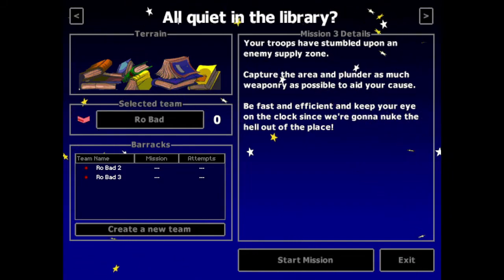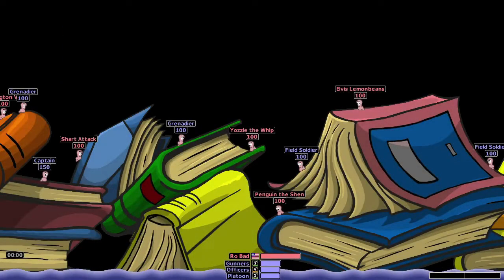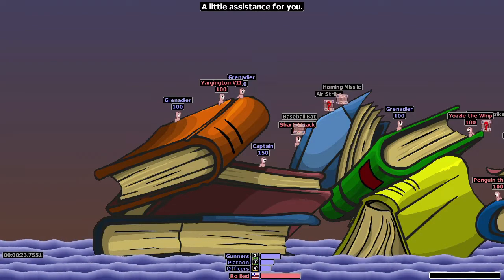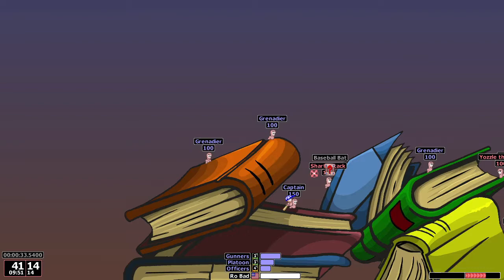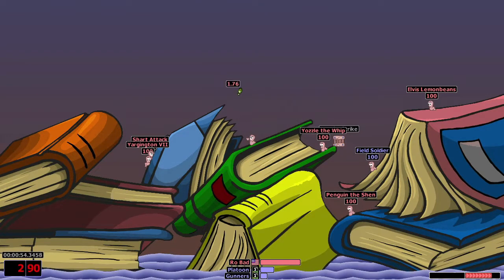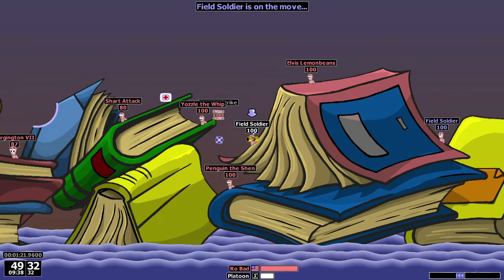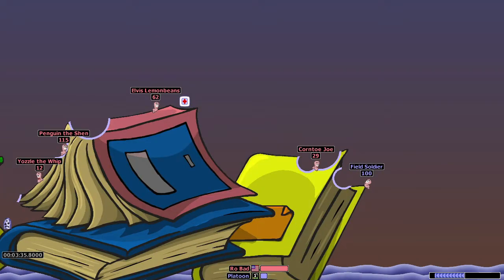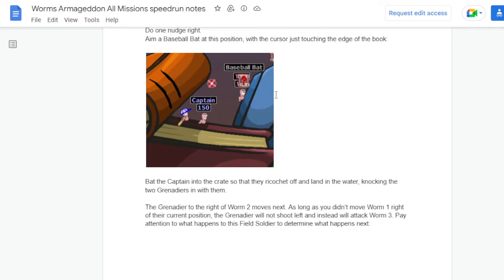Worms Armageddon - Mission 3 (All Quiet in the Library) Speedrun Tutorial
0:00 Intro
1:31 Turn 1
3:12 Turn 2
4:01 Turn 3 (Good Outcome 1)
5:15 Turn 3 (Good Outcome 2)
6:44 Turn 3 & 4 (Bad Outcome 1)
8:16 Turn 3, 4, & 5 (Bad Outcome 2)
10:31 Other Methods

Method credits: Mablak, Lex, Deadcode, RuffledBricks

Worms Armageddon Speedrunning Discord--we're happy to teach anyone the speedrun or the game in general